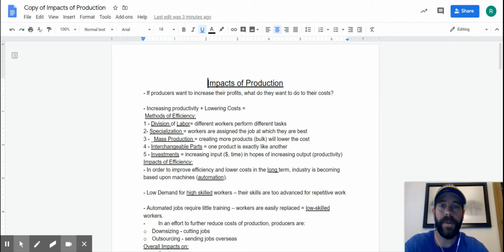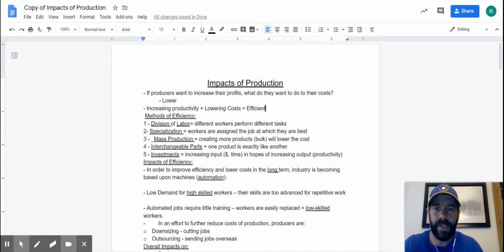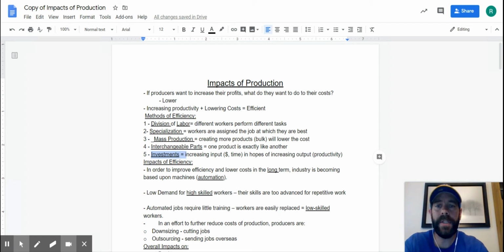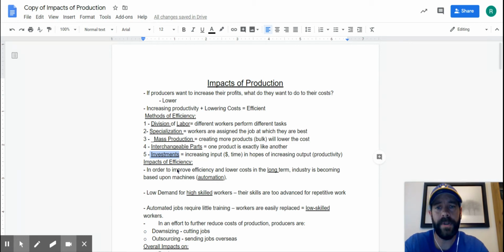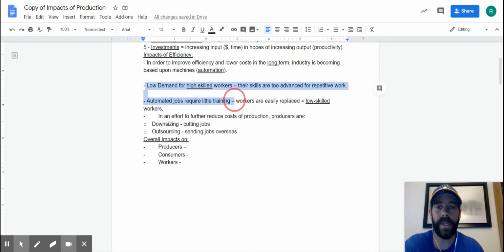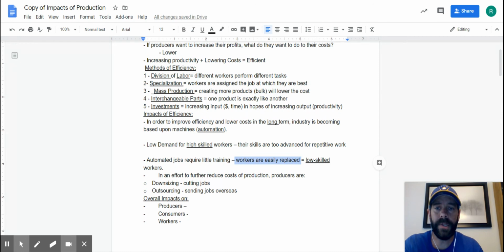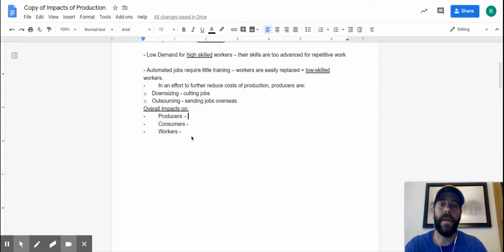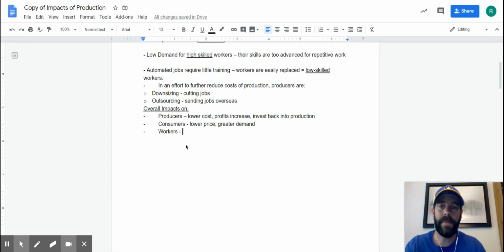Copy of Impacts of Production - Google Docs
Impacts of Production